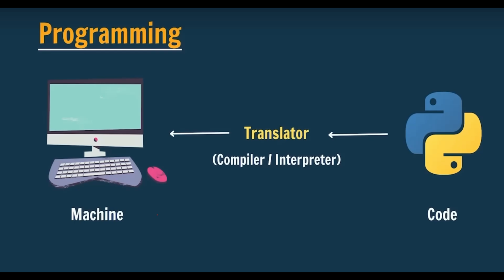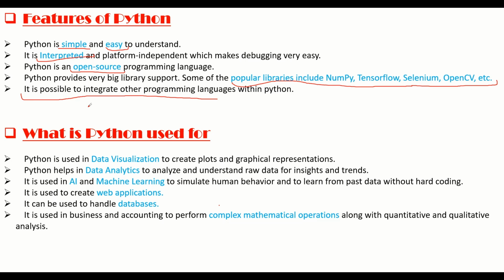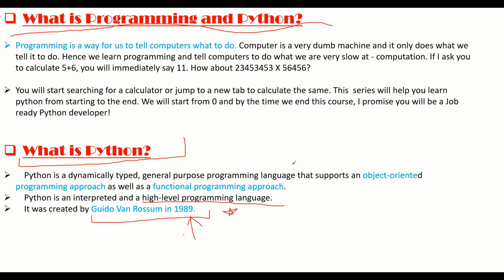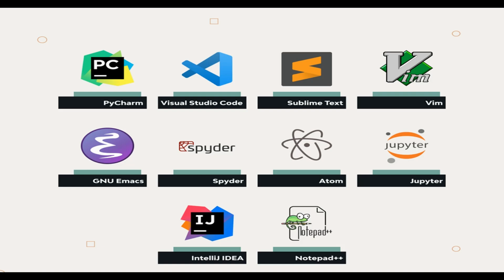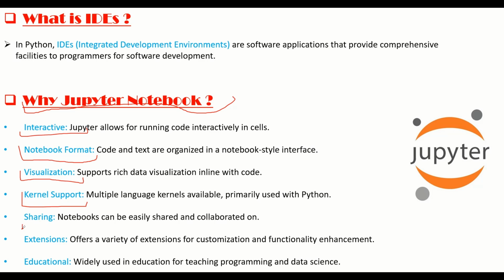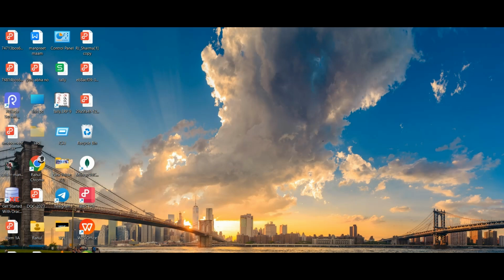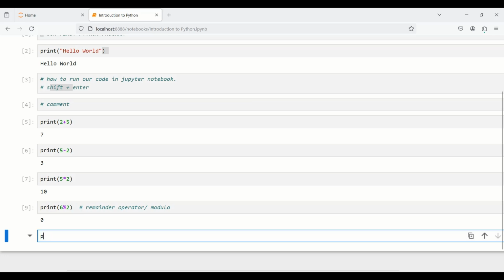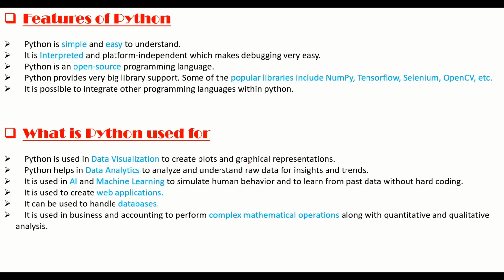1. Introduction to Python | Anaconda Installation | Jupyter Notebook Setup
Introduction to Python for Beginners
Python is a high-level, versatile programming language widely used in data science, machine learning, web development, automation, and cybersecurity. Its simple syntax and vast libraries make it ideal for both beginners and professionals.

How to Install Anaconda & Jupyter Notebook?
Download Anaconda from the official website.

Install it by following the setup instructions.

Open the terminal and run jupyter notebook to start coding in Python.

🚀 Start your Python journey today!